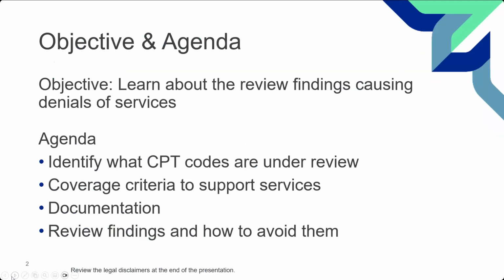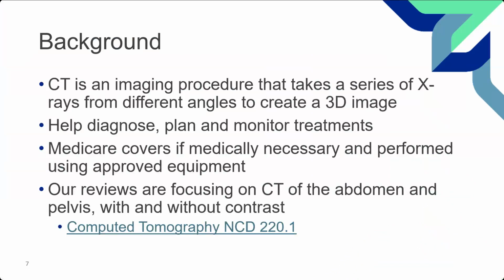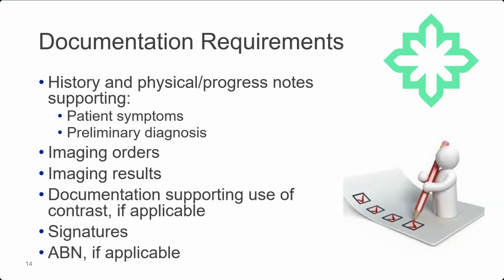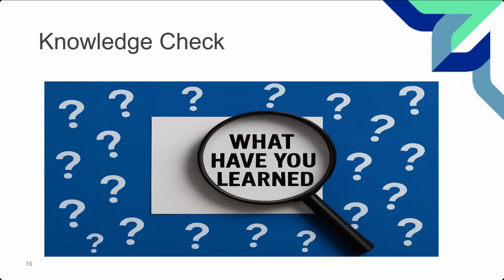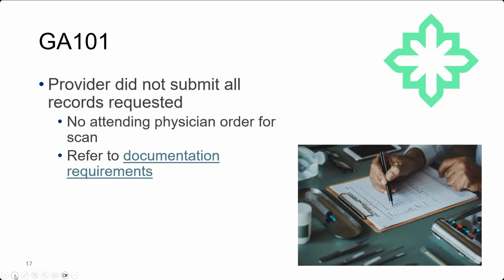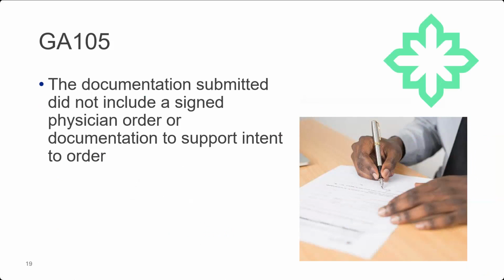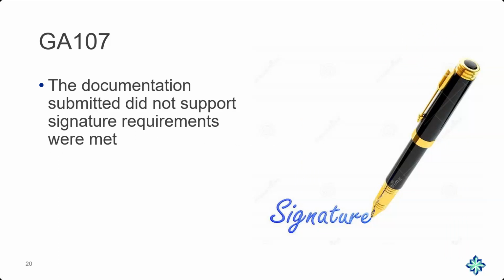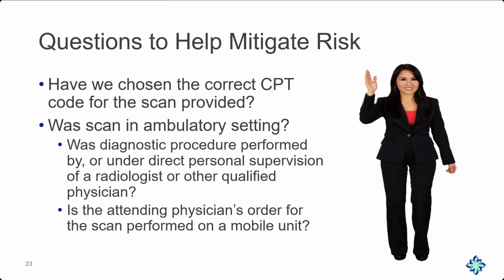Medical Review of CT Scans of the Abdomen and Pelvis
This is a recoding of a live event hosted on 11/20/2025.

Recent data analysis identified CT scans of the abdomen and pelvis represent a significant risk to the Medicare trust fund when billed inappropriately.

Due to the identified risks, WPS is conducting Targeted Probe and Educate reviews on this service.

In this webinar we will discuss:
- The specific CPT codes identified
- Coverage criteria to support
- Documentation
- Medical review findings and how to avoid them

Chapters:
00:00 Introduction
00:36 Objective and Agenda
01:25 What We are Reviewing
04:15 Coverage Criteria
17:20 Documentation
24:36 Review Findings
30:59 Mitigation of Risk
34:52 Closing Remarks